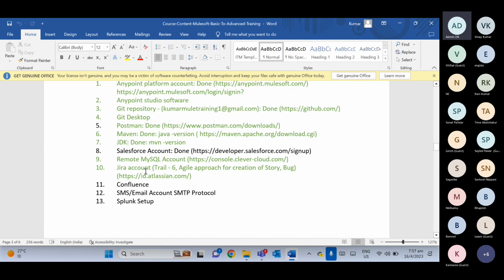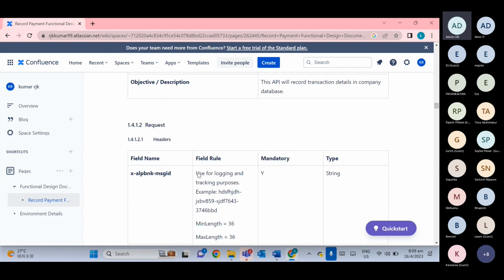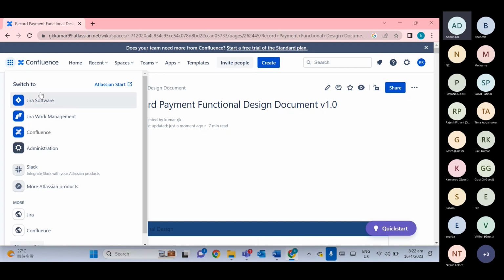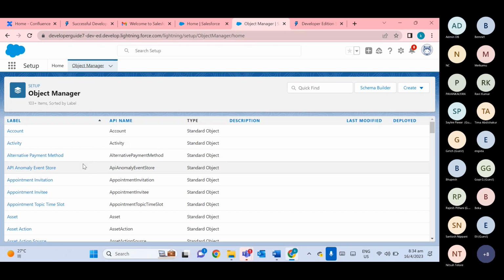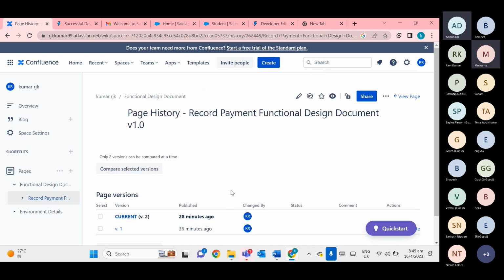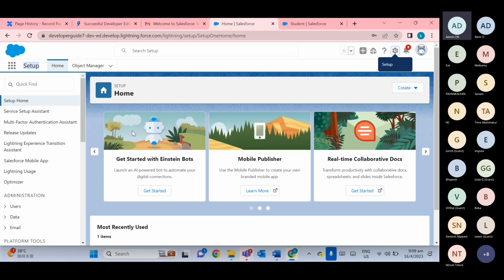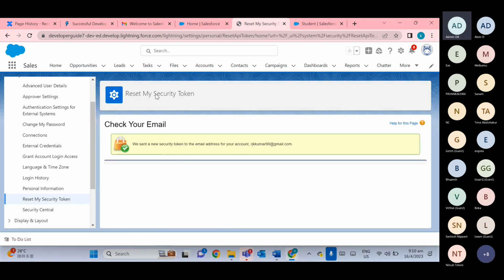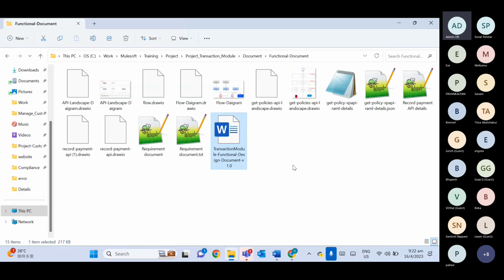SESSION 03 : MULESOFT PAYMENT REALTIME PROJECT : SUITABLE FOR BANKING/ HEALTHCARE/ RETAIL DOMAIN